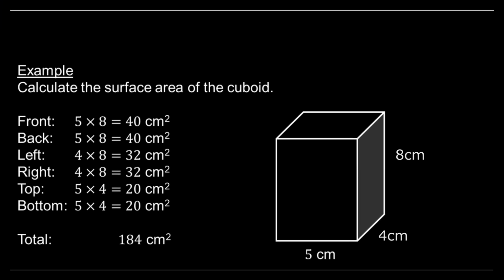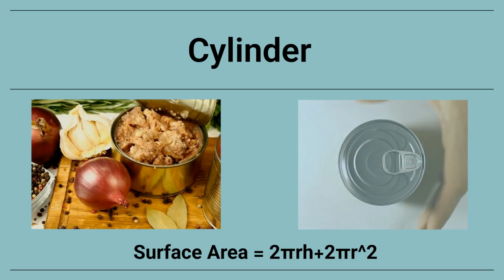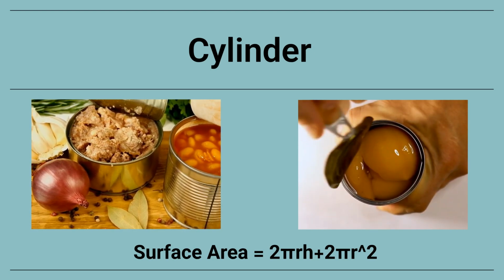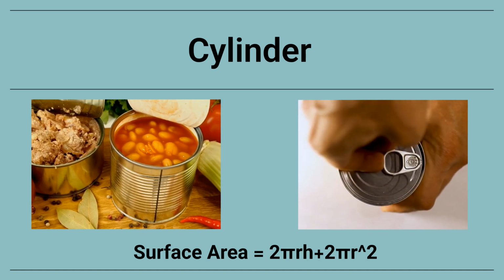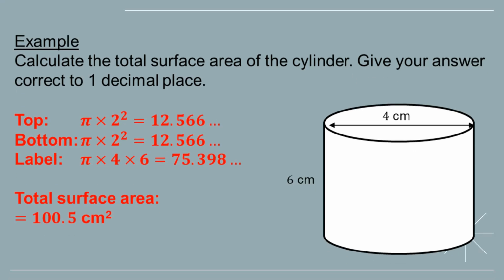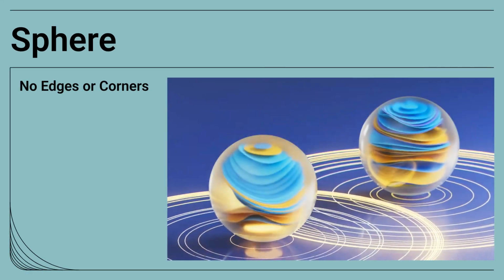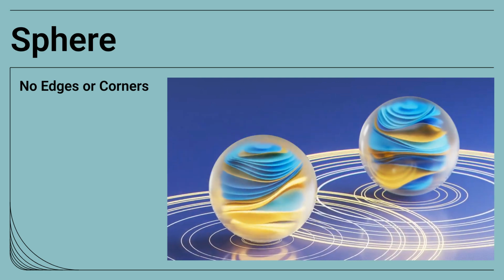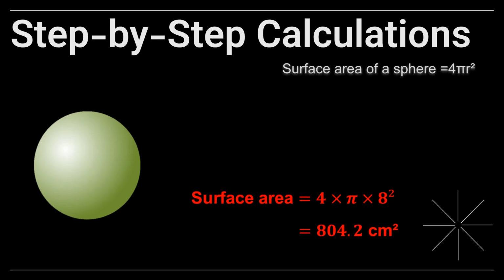Surface Area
This is quick lesson on how to calculate the surface area of some 3D shapes.